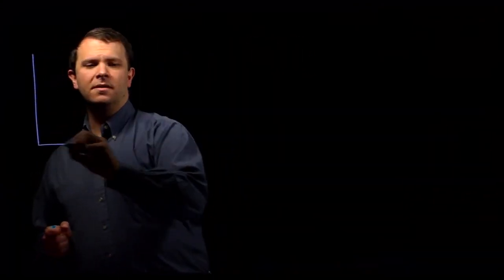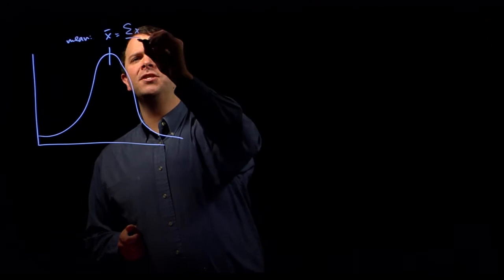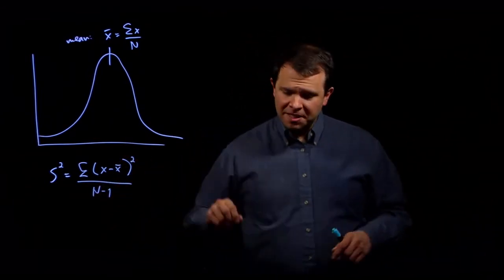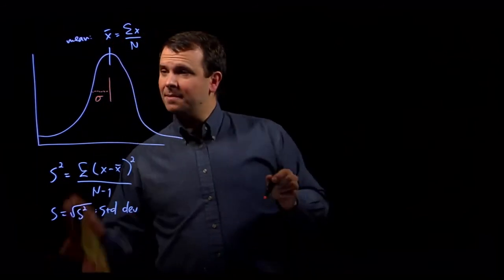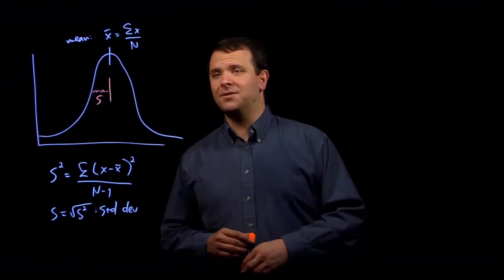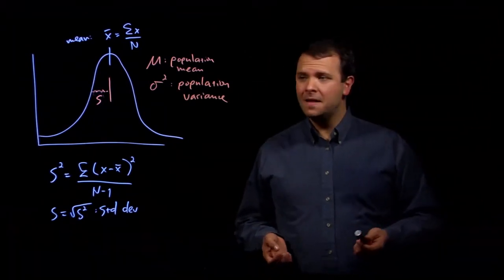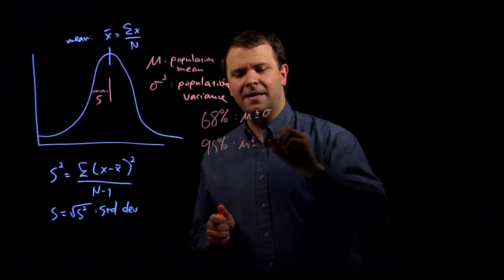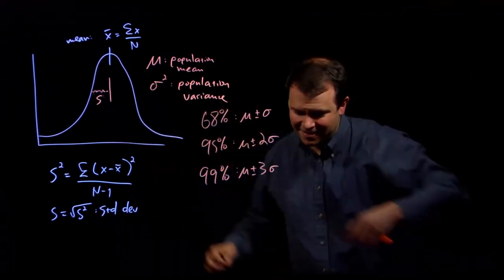How do quantitative traits vary?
What is the difference between a categorical trait and a continuous (or quantitative) trait? What are the parameters of a normal distribution? What do they tell us about the population?